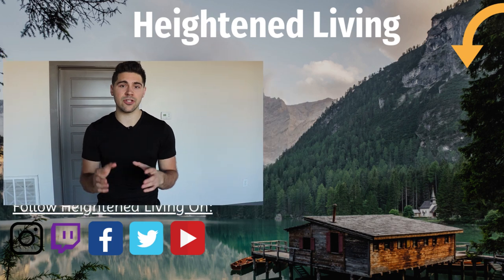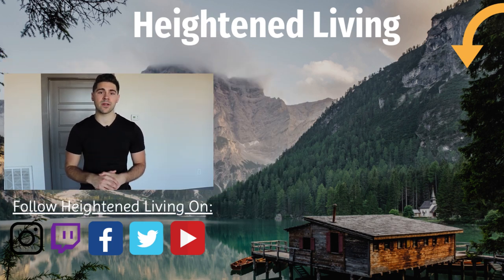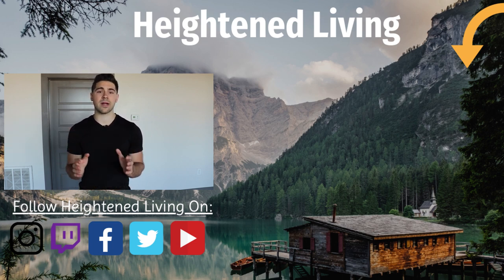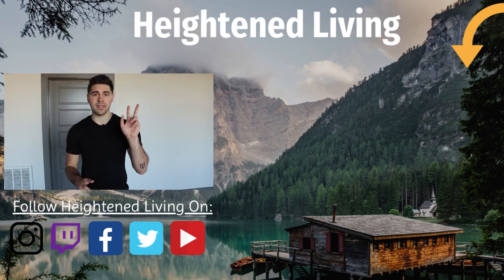How To Reduce EMF Exposure For Long-Term Health (Radiation Protection)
Welcome back to How To Reduce EMF Exposure For Long-Term Health (Radiation Protection)! Also feel free to show that like button some love below as well! Stick around for more content!
📱Follow Me📱
EMF exposure over prolonged periods of time can be dangerous and lead to a lot of terrible health issues.

My goal for this video is not to debate this, but instead to teach how anyone can reduce emf exposure using these emf protection techniques.

Whether you live near cell phone towers, are constantly indoors, keep your cell phone on you always, or just want to learn how to destress these techniques will help you.